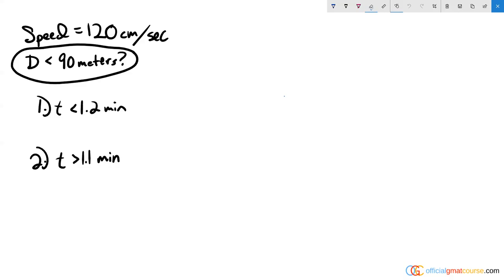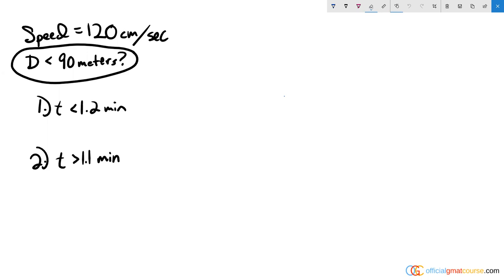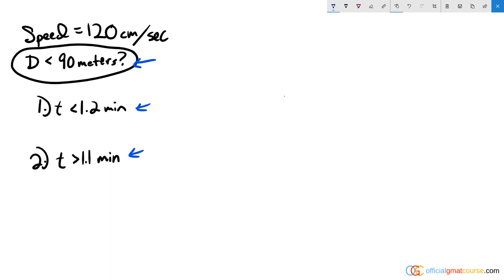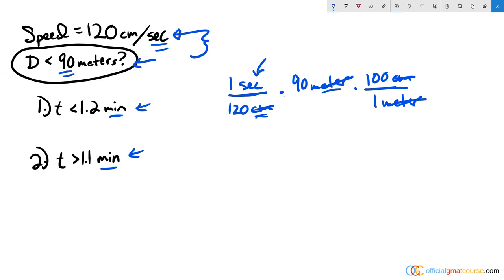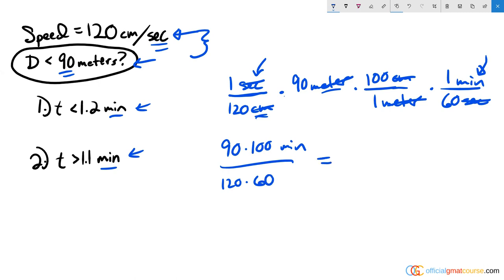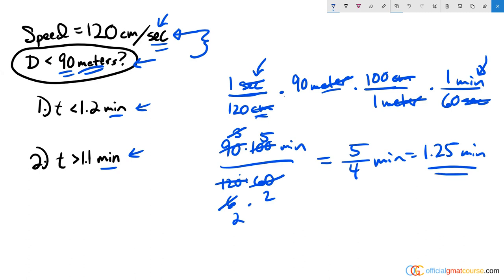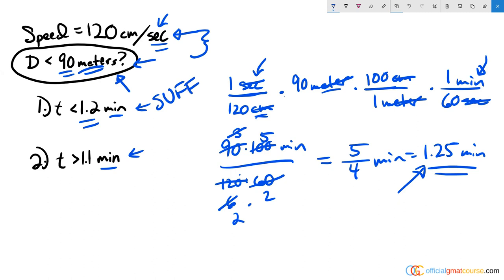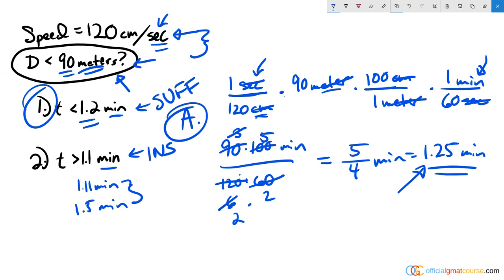A conveyor belt moves bottles at a constant speed